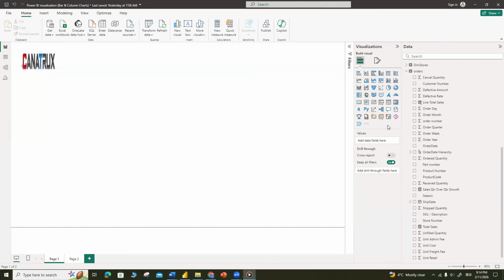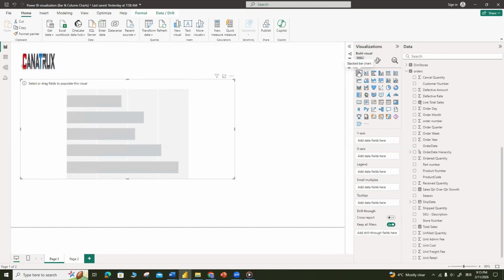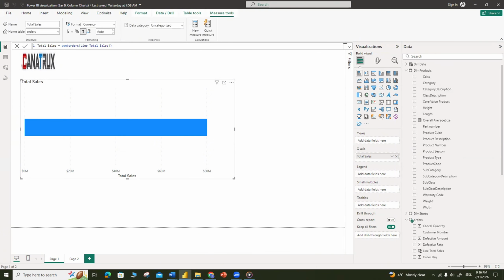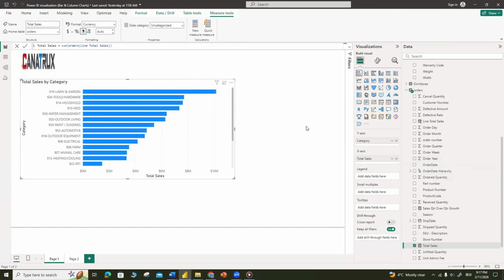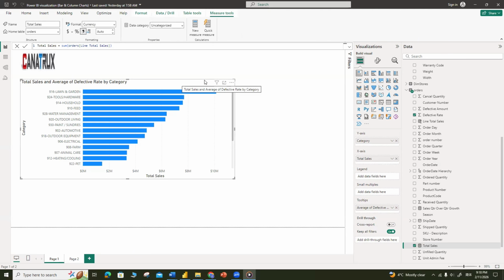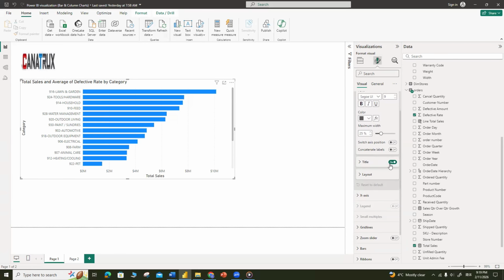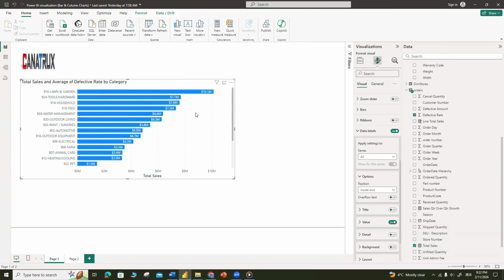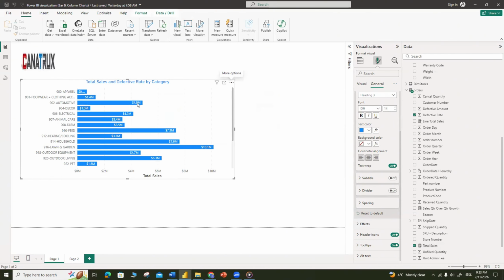Power BI Data visualization, Bar & Column Charts, Power BI Full Course